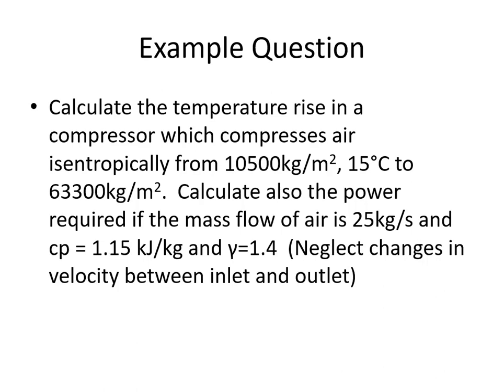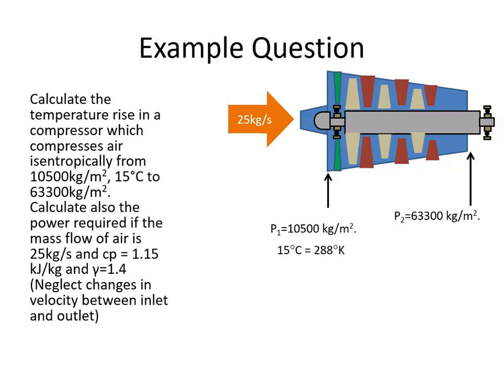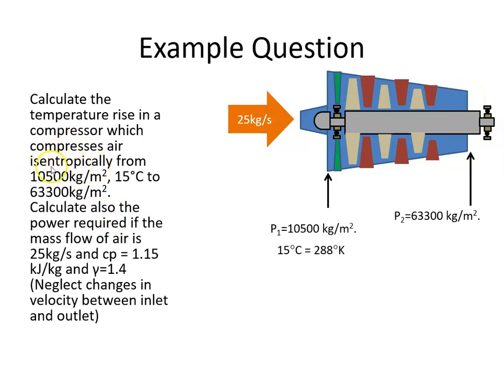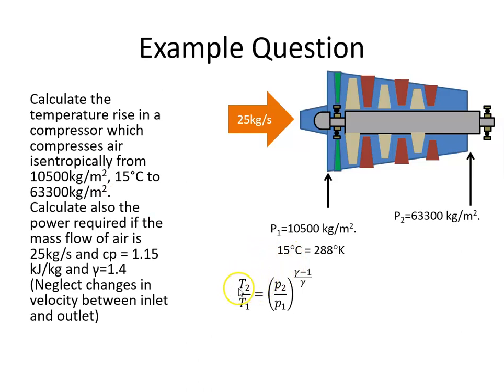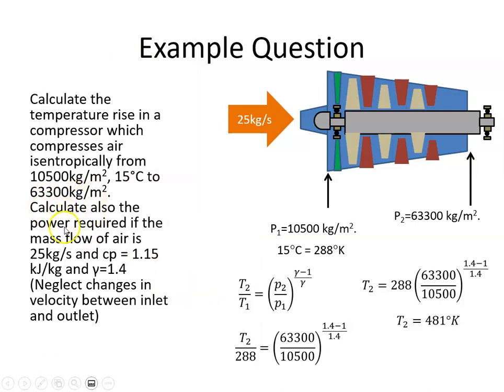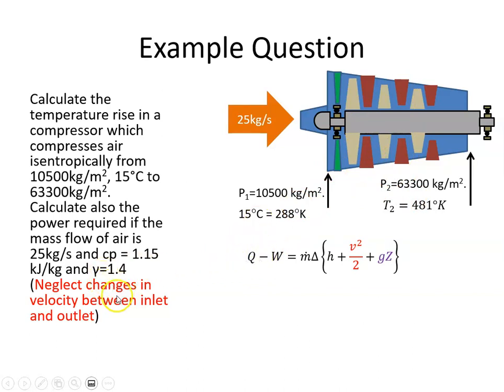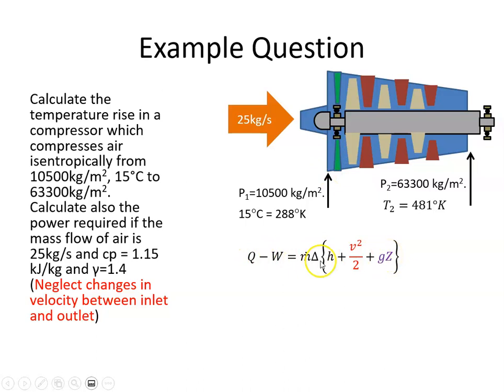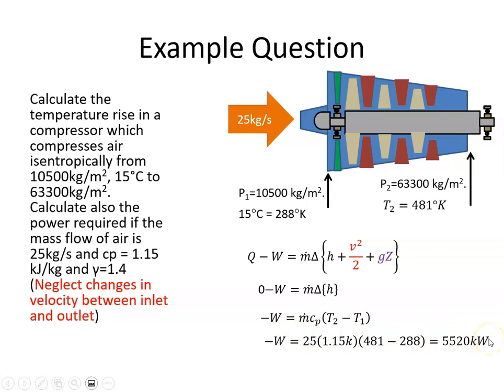Gas Turbine Adiabatic Process Example 1